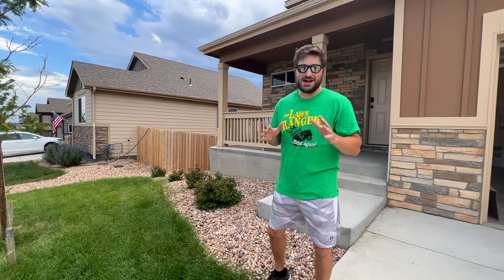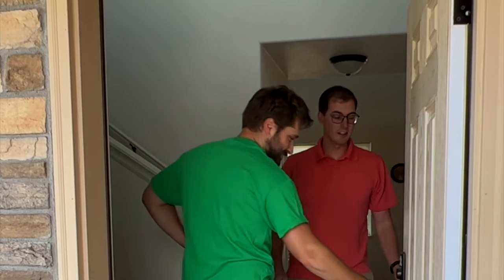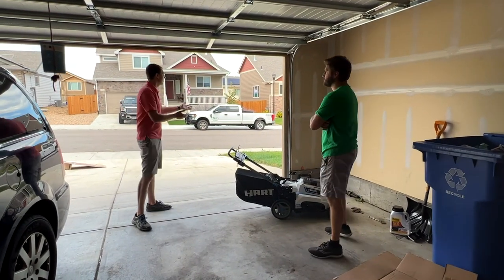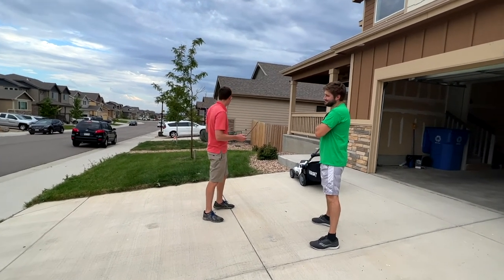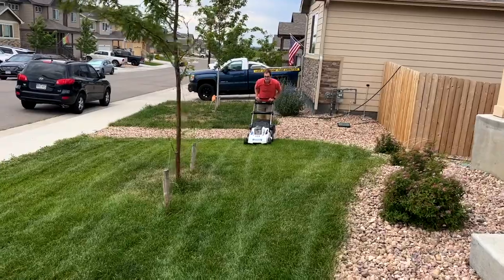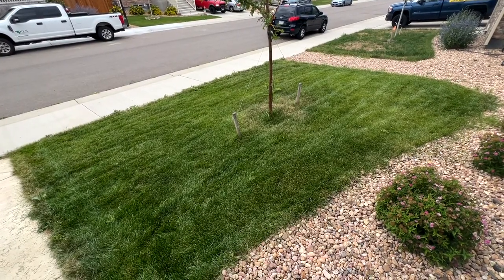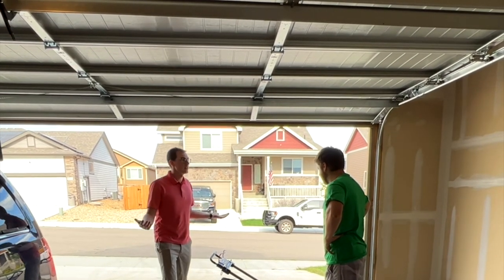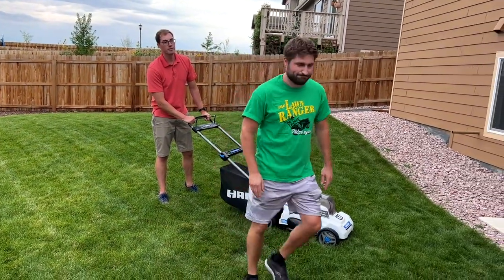Hart Lawn Mower Surprise Demonstration with SuperFan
In this video Decent Reviews By Cam travels across the country to Colorado to meet a huge fan of the channel! The fan was utterly speechless when meeting me. It's not everyday you meet a YouTuber with a mid 40s subscriber count! Upon meeting this fan, he shows me the impact my Hart Electric Lawn Mower review has had on his life. I did not expect to see the lawn mower in action. Watch this video as it touches many bases thrill, excitement, entertainment and a live demonstration of the Hart Electric Lawn Mower from Walmart.